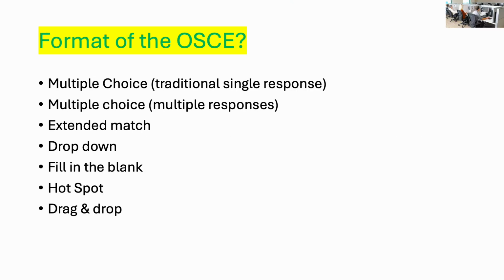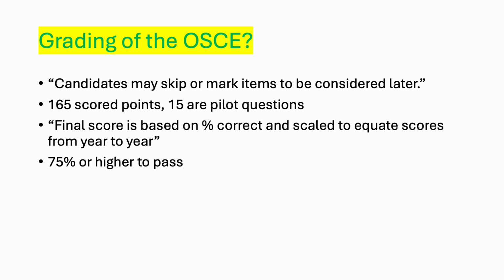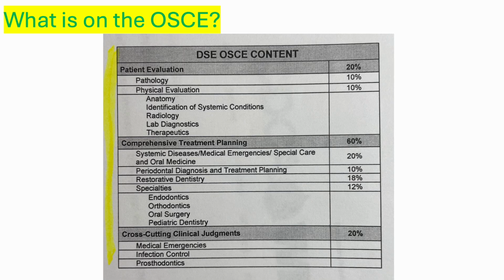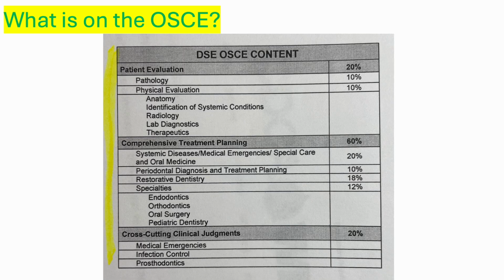GOLDEN ADVICE FOR PASSING THE ADEX EXAM: OSCE